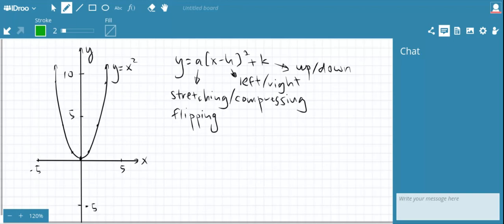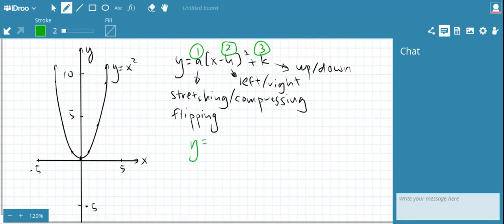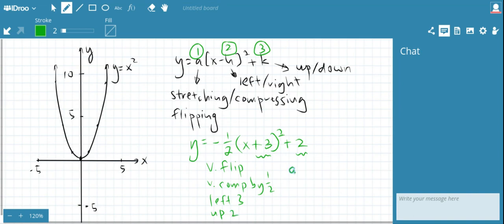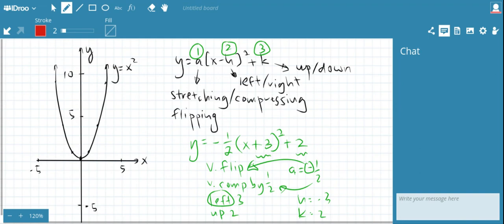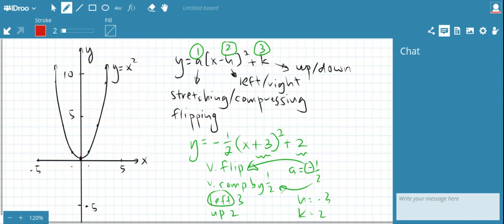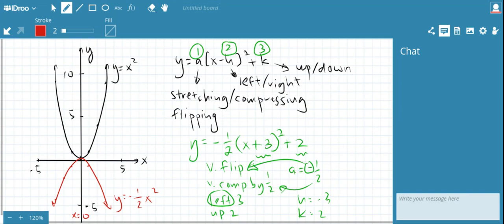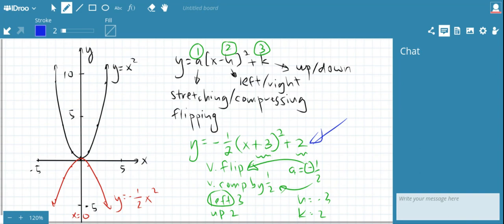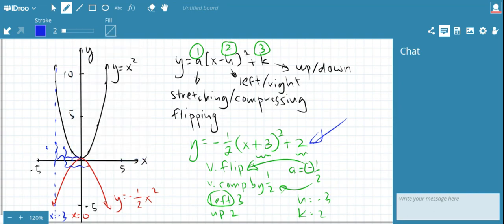Parabolic Transformations Part 2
Ms Ma-White's Grade 10 class -
Putting all the transformations together.